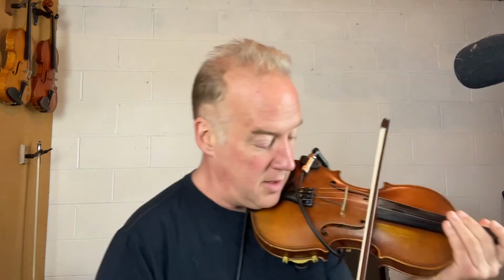Violin Dance Party EASY | You Play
A fun violin rhythm work out (for viola or cello as well) to get you grooving, letting go of tension, and keeping your body loose.

EASY level 1-2

5:33:00 Getting tricky
6:42:00 Doubles
7:12:00 Advanced Workout
8:00:00 Do your thing! Play after me

Want an intro private lesson? I currently give these FREE in conjunction with trial at Creative Strings Academy. (you also get 7 of my books).

If you want to make faster progress in your musical practice and enjoy it more, book a lesson w me
🔵 FREE MASTERCLASS - Get lightness, clarity, and better outcomes from your practice with my new masterclass: to Many Styles & Become a more Creative Violin Player:
🔵 EASY ONLINE TRAINING (video lessons, workbooks, play along tracks & more)
🔵 Free Play Along Lessons & Backing Tracks  for teachers and students of all ages and levels:
🔵 Take part in Chris' program and enhance your skills today!
🔵 Get several of my books for FREE for a limited time during my big giveaway
best practice tips on how to improvise on violin:
🔵 Private LESSONs - Let me show you what I taught my students at the Berklee College of Music and my workshops around the world.
🔵 Learn more about playing the blues with my Blues Improvisation Multimedia Series (Videos, Mp3s, Worksheets) :